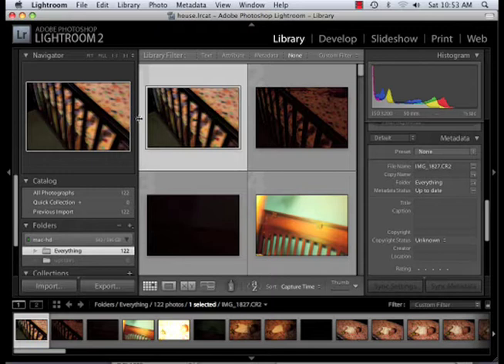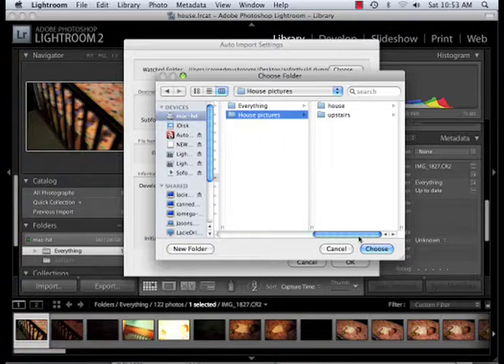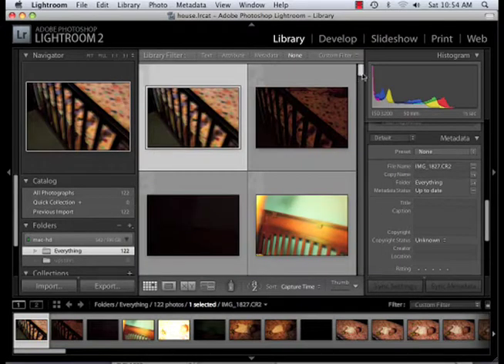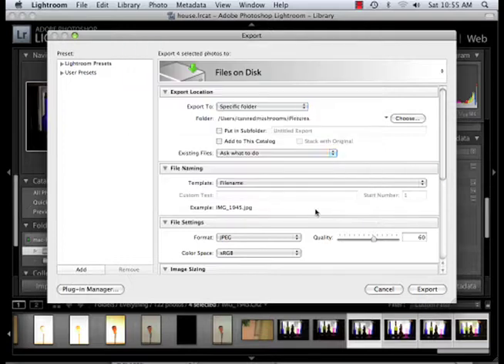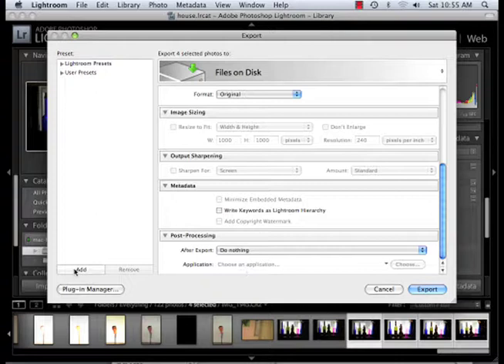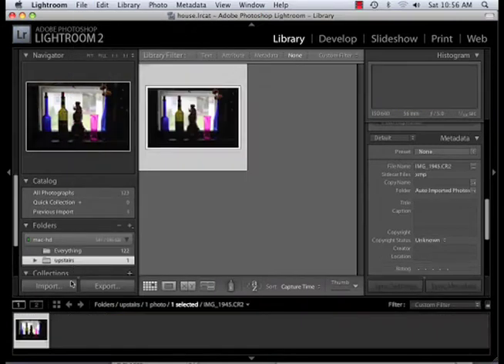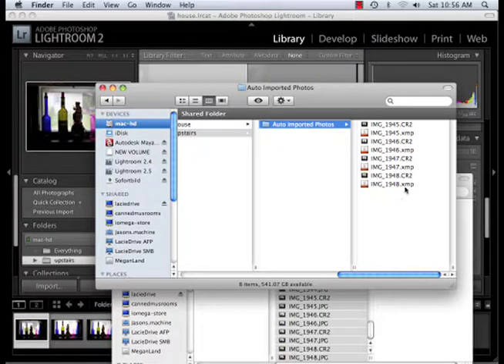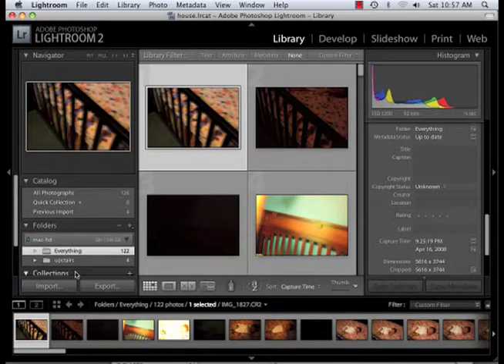0008 Lightroom (folder management )